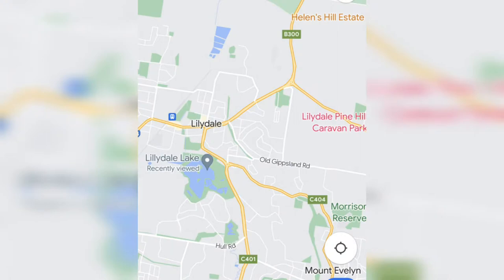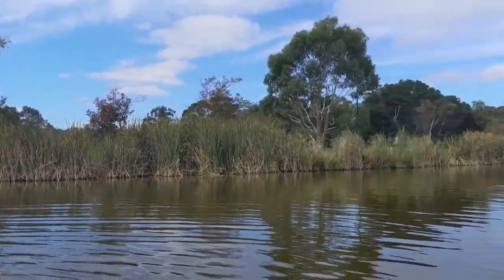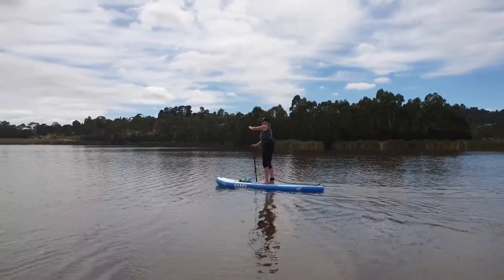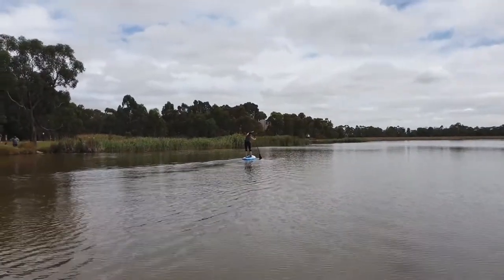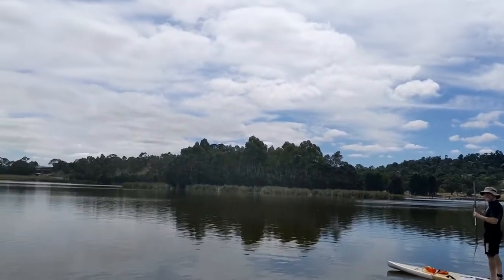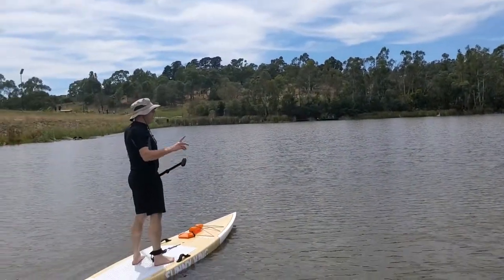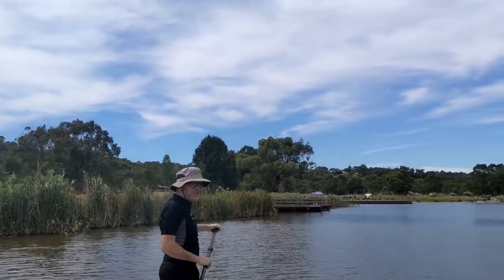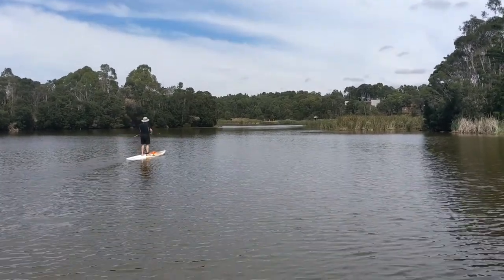Stand Up Paddle at Lillydale Lake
We stand up paddle at Lillydale Lake, Victoria, Australia, 34km north-east of Melbourne.

Before we start, Simon and I would like to acknowledge the traditional owners of these lands, the The Wurundjeri people of the Kulin Nation and pay our respect to their elders, past, present and emerging. We reflect on their deep and continuing connection to this land as we walk these sands and paddle off these shores.
You'll notice the spelling of this large lake in the middle of Lilydale has an extra 'l' in it. It was apparently named after a popular song in the mid-19th century called Lilly Dale.

Launch Location Location:

Enter via Lillydale Lake Rd which is off Swansea Road.

There is lot’s of car parking but head for the carpark closest to the boat ramp.

We launch off the jetty adjacent to the carpark and boat ramp on the left of the lake.

Get here early if you enjoy peace and quiet, it is a very popular area with families.

There are toilets, walking tracks and we saw a food van there as well.

Lots of post-paddle cafes nearby too. Head to Lilydale and you will find a few great cafes close together, including Round Bird Can’t Fly and Locavore, both highly rated.

About Us:
We’ve been using our stand up paddleboards for just a few years now and we are totally addicted! In this channel we share with you our journey as we explore all the different places to paddle here in Melbourne, Victoria and the wider area (when we hit the road). We also aim to answer all the questions we have had as beginners to the world of stand up paddling.

This video is part of our  ‘Places to SUP’ playlist, but we have other playlists for reviews of gear and beginners tips. If you have a favourite spot you’d like us to visit and share with others, please drop us a comment and we will get onto it!

About our boards:

Simon’s board in this video is the Sunny King 12’6″ Bamboo Adventure Series SU which you can find (Say hi to Nick for us!). My board is the is the Shark 10' 6” all rounder

We want to support as many people as possible to enjoy SUP. So please help us to spread the word by sharing our channel and giving us your feedback on places to see and reviews to write! We love your feedback!

Keep paddling!
Simon and Janet